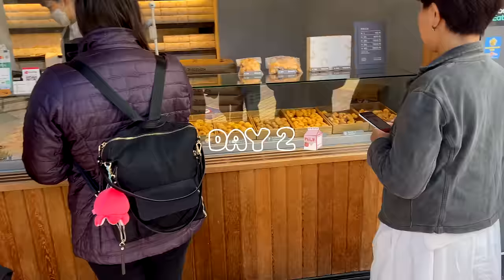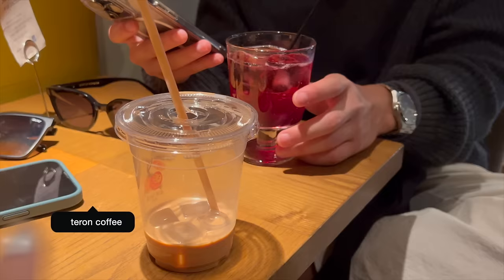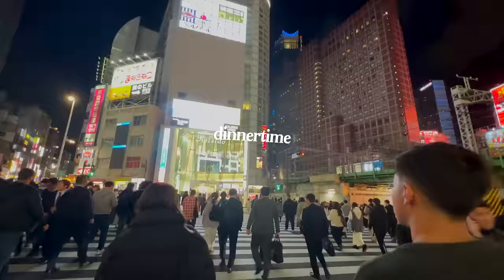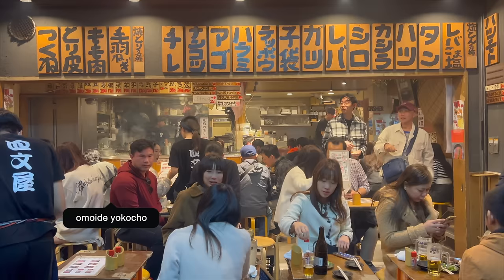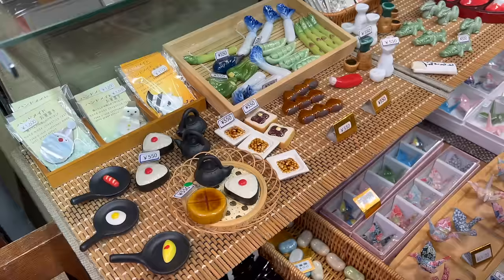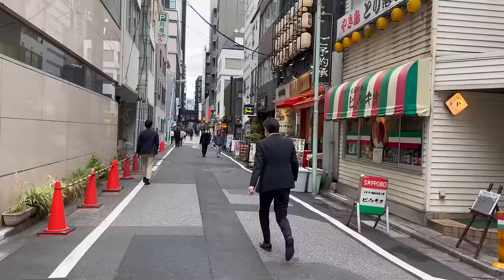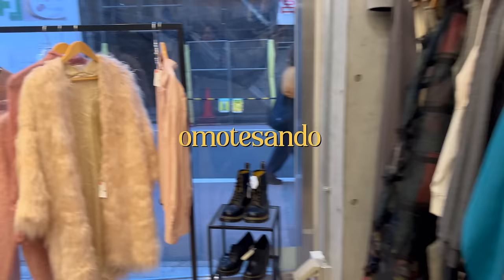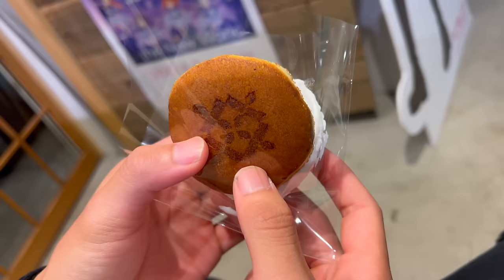japan vlog 🇯🇵 | exploring tokyo 🗼 omakase 🍣 shopping & cafés (what i ate + prices)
episode 2 of my japan trip 🇯🇵 //
we powered through the jet lag and packed a lot into these two days. i hope you enjoy this video of us exploring some of the best that tokyo has to offer 🥰

-ginza petit custa
-bongen coffee
-teron coffee
-itoya
-beams
-character street
-naruto taiyaki hoop
-ramen takahashi
-okoide yokcho
-shimonya
-musashino mori diner shinjuku central park
-sensō-ji
-imperial palace
-mantensushi nihonbashi
-2nd street harajuku
-santa monica
-yurinan harajuku
-tokyu plaza omotesando
-peanuts cafe
-kanda tamagoken nishi-shinjuku

00:00 - day 2: best coffee, shopping in ginza, tokyo tower, ramen
06:58 - day 3: senso-ji, omakase, exploring shinjuku & harajuku

-music by Jonah Zed - low life in love (feat. Eric Reprid)